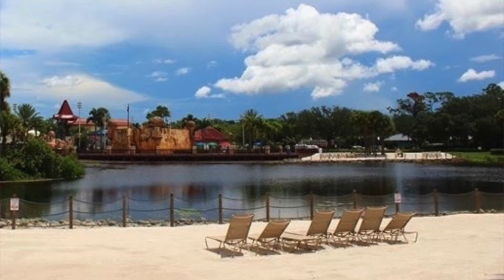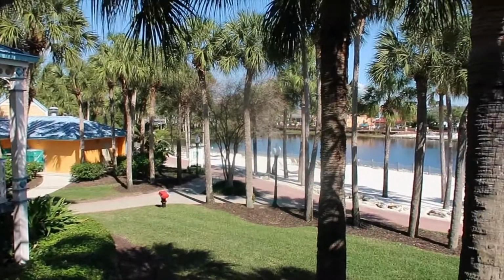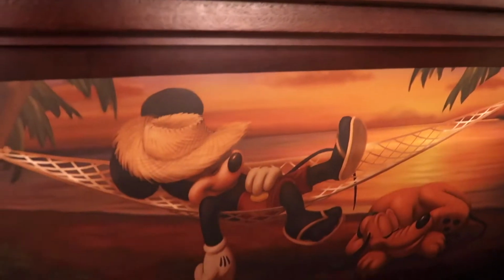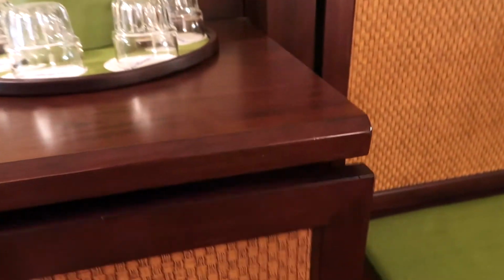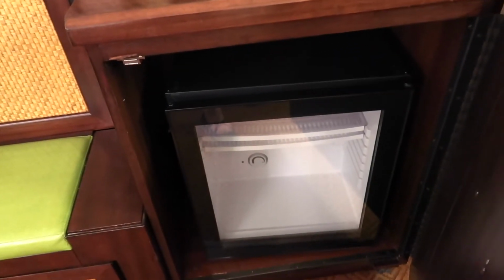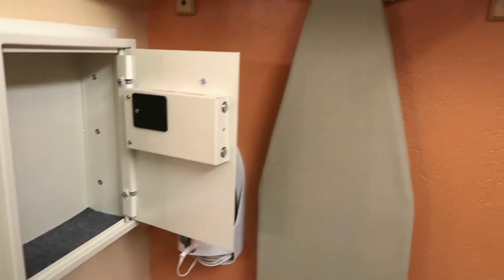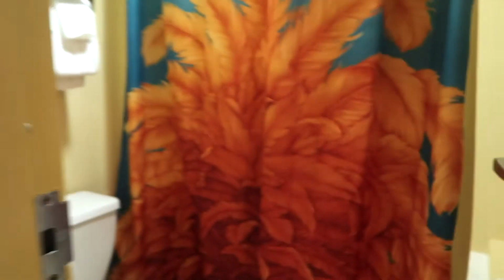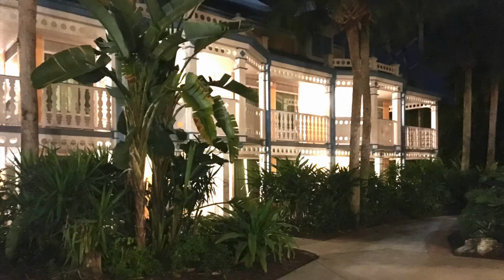Caribbean Beach Resort Room Tour - Walt Disney World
In this video we take you on a Room Tour of a preferred room at Disney's Caribbean Beach Resort at Walt Disney World. The room we are touring is room #4246 on the second floor of building 42 in the Jamaica area of the resort.

Disney's Caribbean Beach Resort is a moderate resort located on Property at Walt Disney World in Orlando, Florida. It has recently been renovated and is now connected to bot EPCOT and Disney Hollywood Studios by the Skyliner system.

Still photos by Jennifer Stuart and @DisneyLife Duo follow @DisneyLife Duo on Instagram

For a full review of the Caribbean Beach Resort you can read our blog post

This video was shot on a Cannon GX7 Mark 2 Still photos By Jennifer Stuart and cover photo by @disneylifeduo You can Follow @disneylife duo on Instagram

✨ Thanks for sharing the magic with me! ✨ I love to share my love of Disney with you!

Jennifer